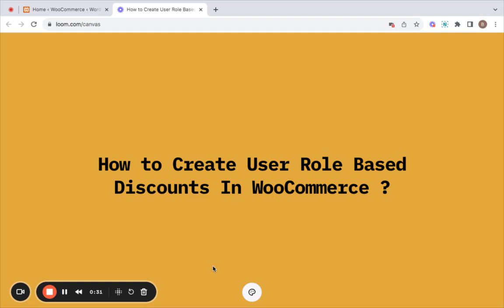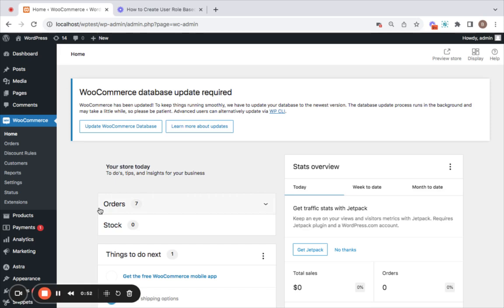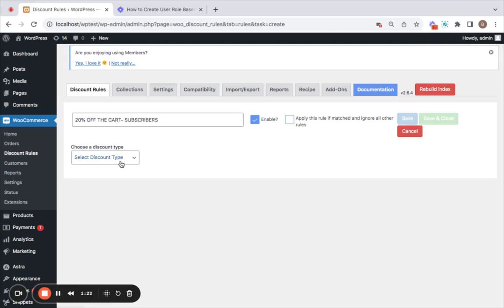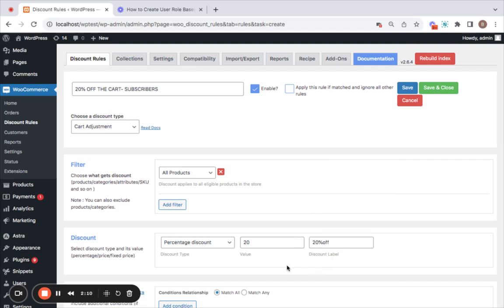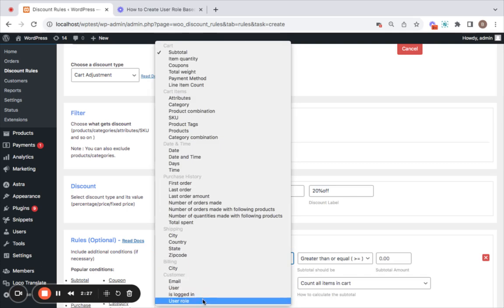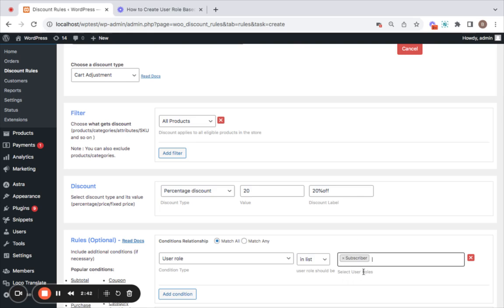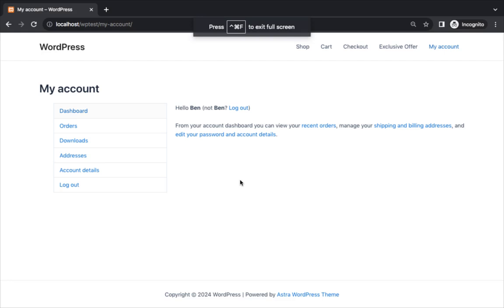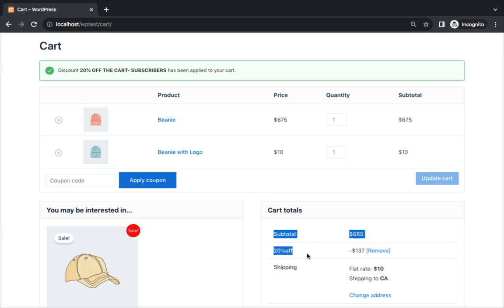How to Create User Role Based Discounts In WooCommerce?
Unlock exclusive pricing strategies on your WooCommerce site with role-based discounts! If you're looking to reward specific user roles like Shop Managers or Members with special discounts, this video is your step-by-step guide.

Discover how to use the "Discount Rules for WooCommerce – Pro" plugin to set up discounts tailored to different user roles. Whether you want to apply store-wide discounts or specific scenarios, this video covers it all.

Learn how to:

Install and activate the necessary plugin on your WooCommerce dashboard.
Set up a $50 store-wide discount for Shop Managers on purchases of $500 or more.
Navigate through your WooCommerce settings to create and manage discount rules effectively.
Perfect for store owners aiming to enhance sales and strengthen relationships with key customers by leveraging targeted discounts. Get started today and see the impact on your store!

Watch now and transform how you manage pricing on your WooCommerce site!

Upgrade Your WooCommerce Experience:
Consider purchasing the Discount Rules for WooCommerce - PRO for advanced features and premium benefits. Learn more on our pricing page, or visit our detailed documentation for hands-on guidance: